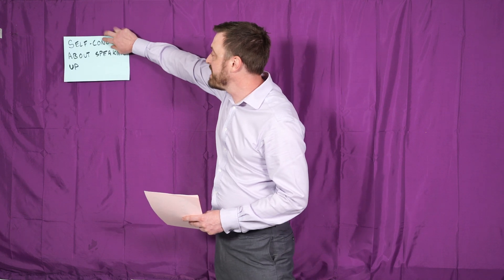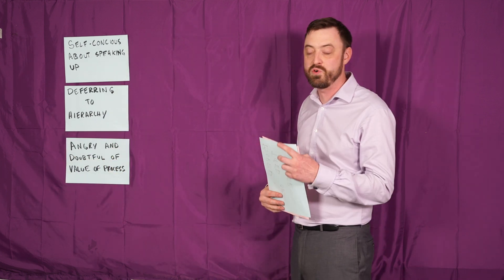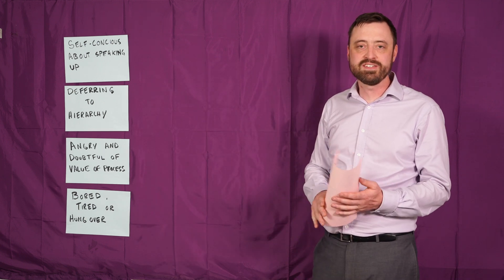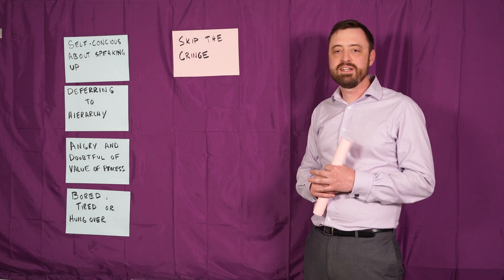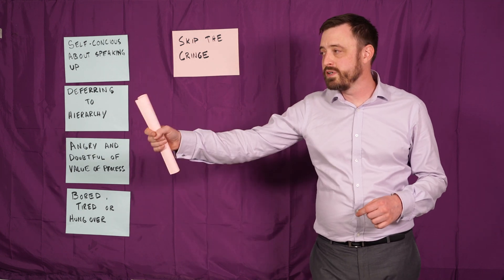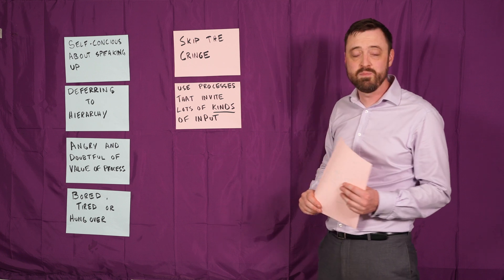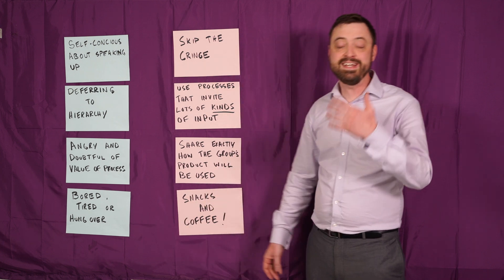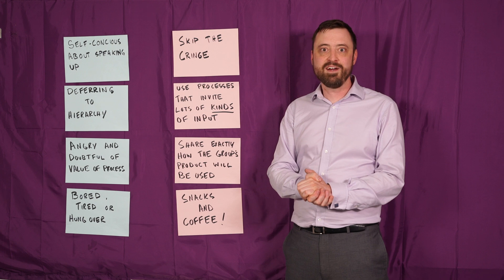How to deal with disengaged participants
What do you do when a participant is disengaged and not participating in the discussion? Here are 4 quick tips that anyone can try. To find out more about ICA:UK and learn about our facilitation courses